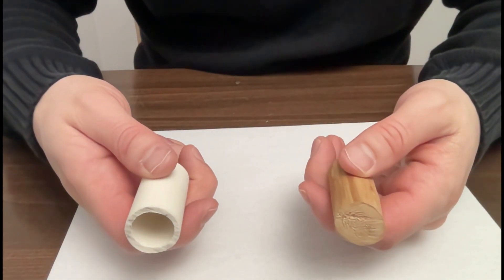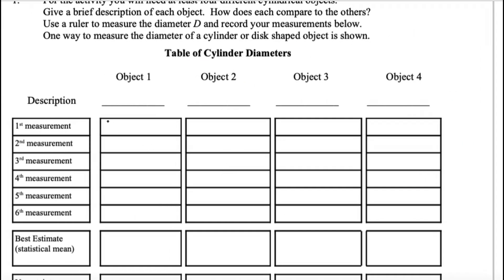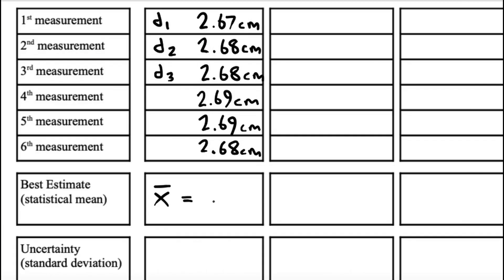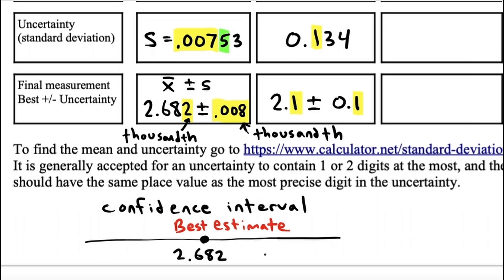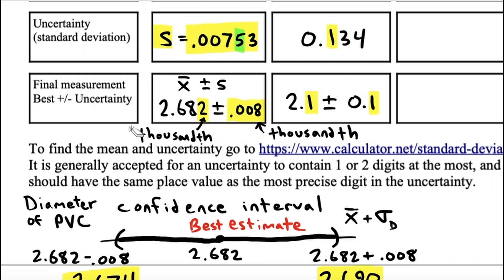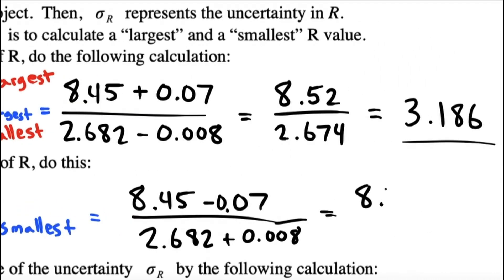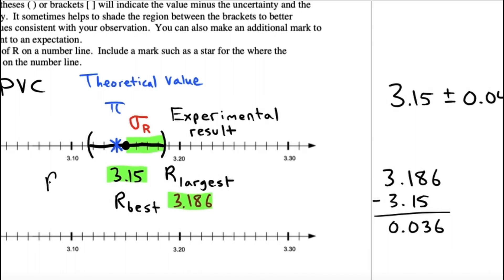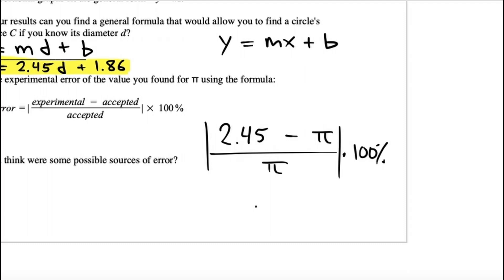PHYSICS LAB - Measurement and Uncertainty Lab Explanation